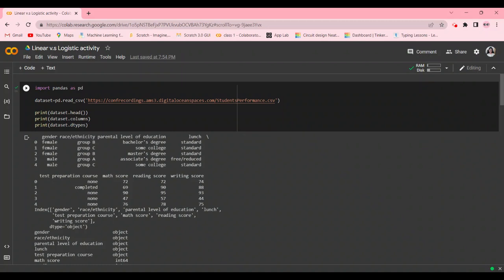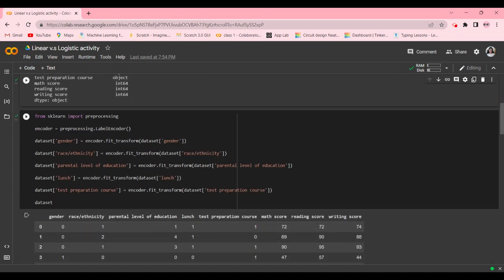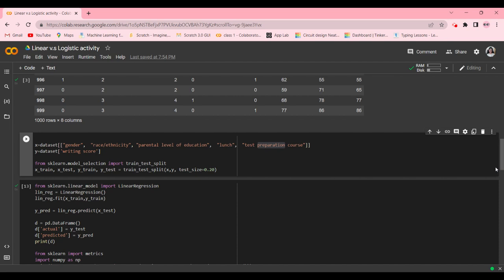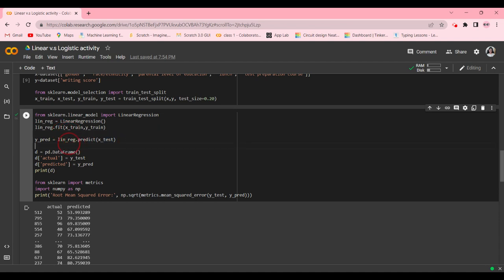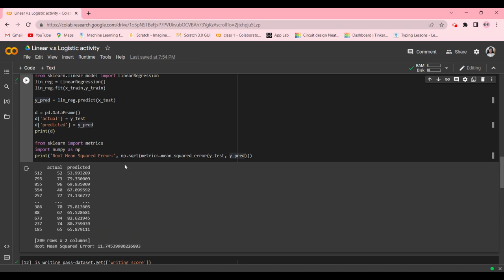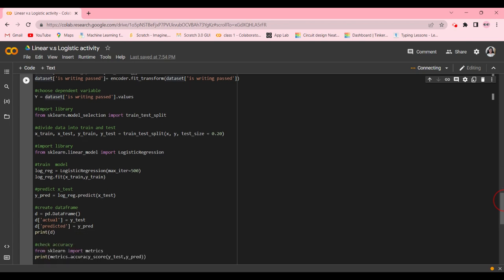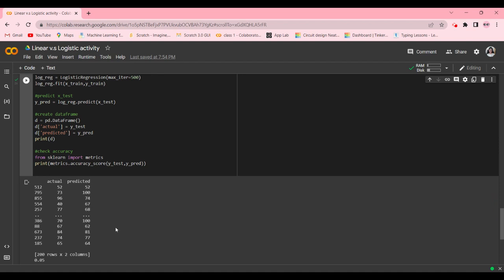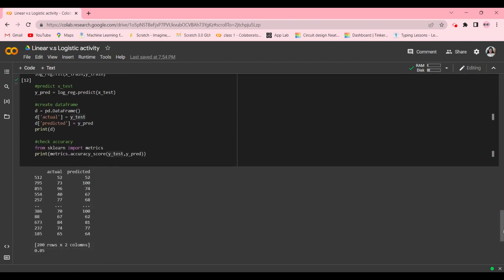Python, 18th Video: Linear vs Logistic, Activity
Hi Everyone!
Welcome Back, to another video which is about Python, an activity
Yes! It's about Linear vs Logistic!
it will improve me as well as you!
Bye!